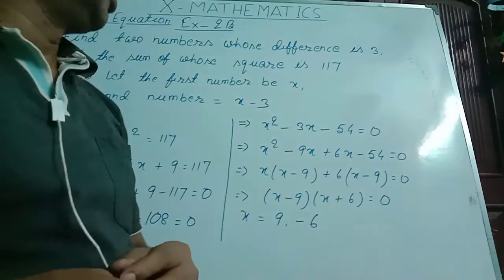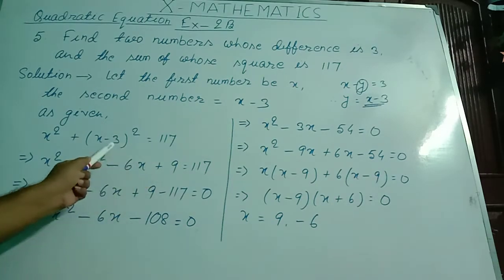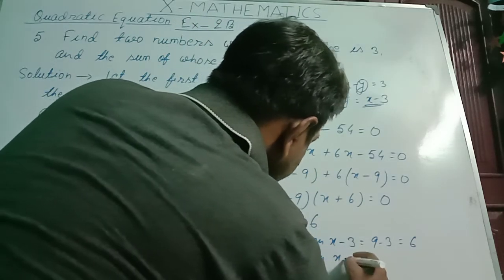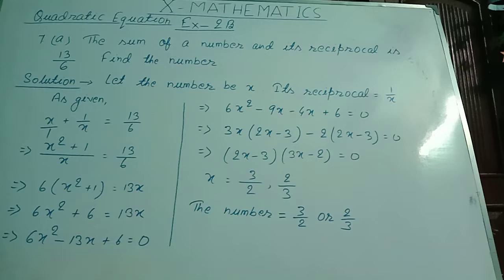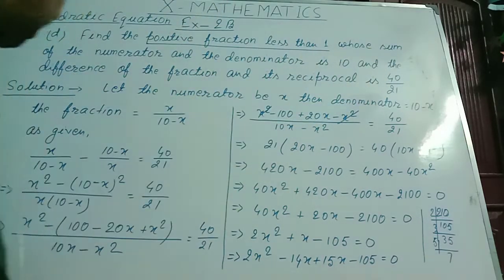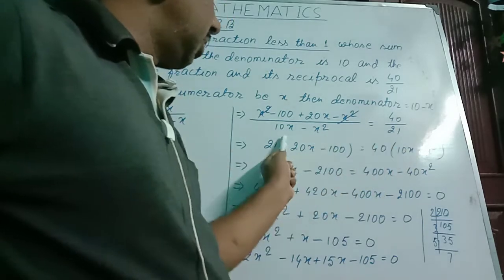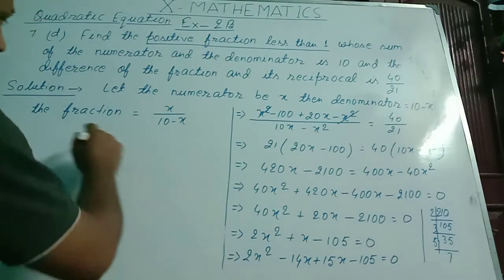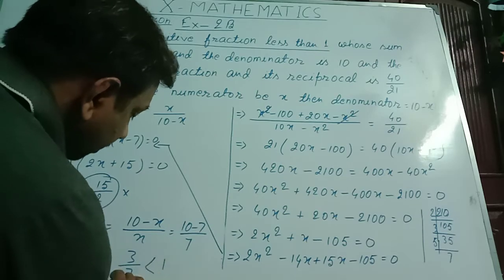Class 10 Mathematics Quadratic Equations, Exercise - 2B